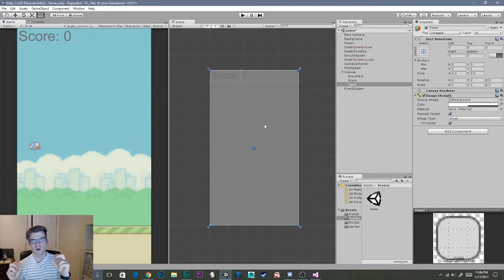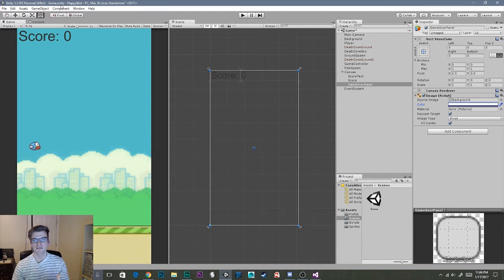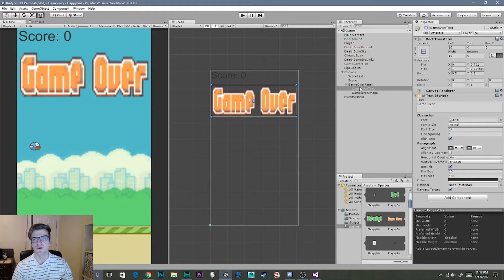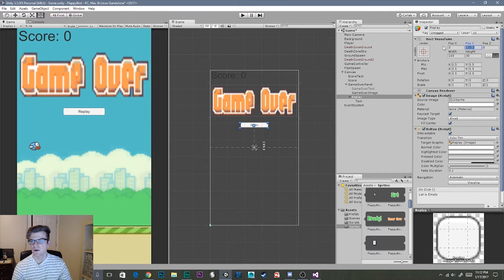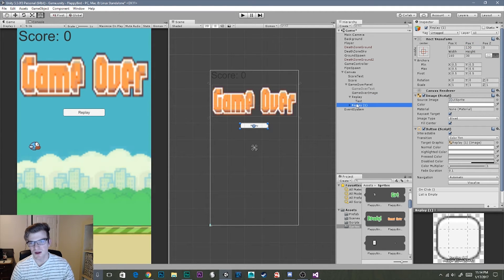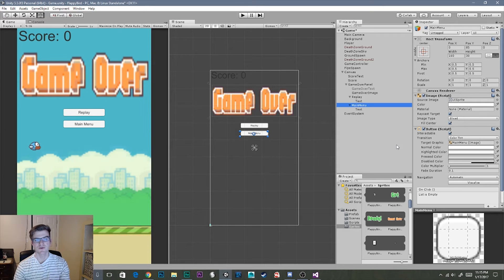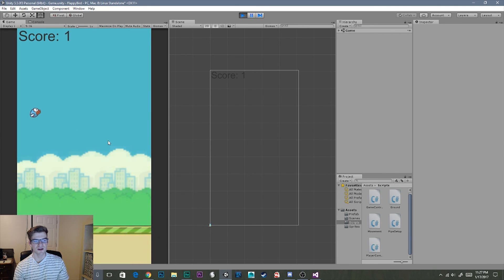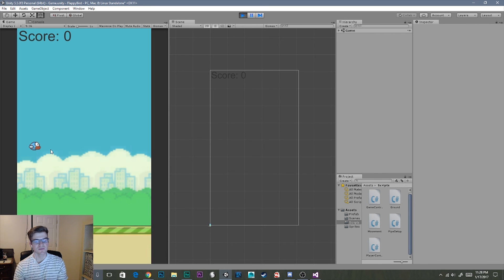Unity Mobile Game Tutorial: Game Over Flappy Bird (Part 9)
In this video, we will continue to build our Flappy Bird game. We are super close to being done. We only have one more video after this. We will be creating a game over screen to prompt the players to replay the game or return to the main menu. after this video, you will have looping game navigation.